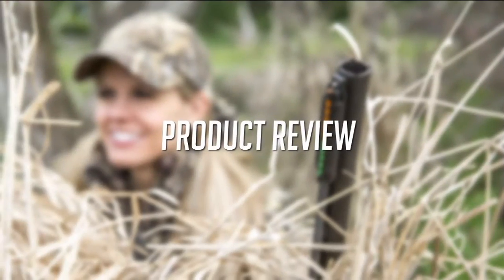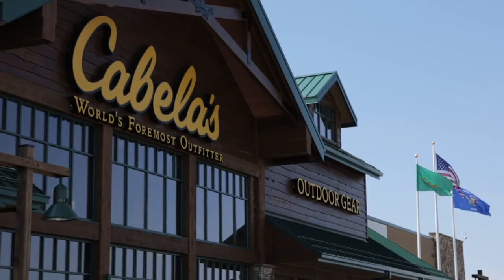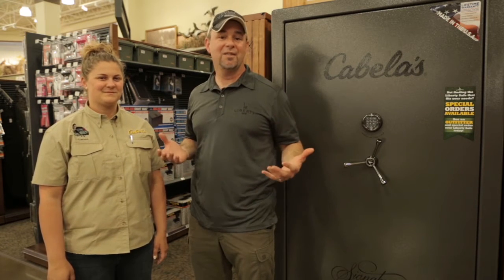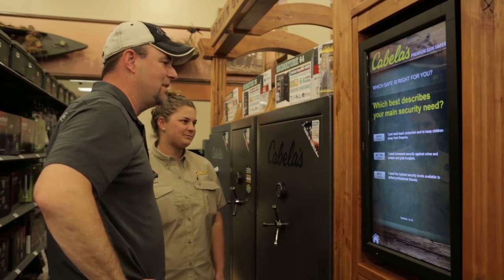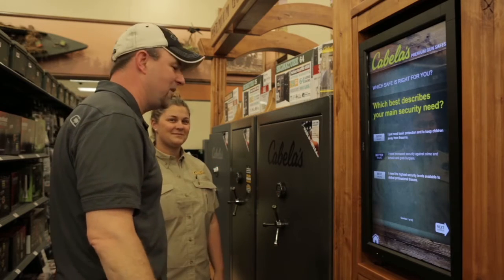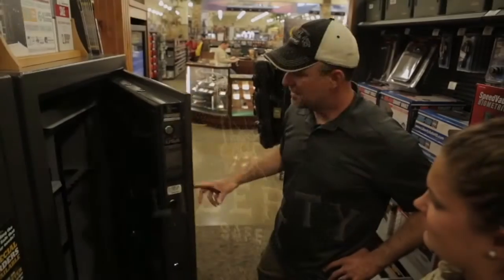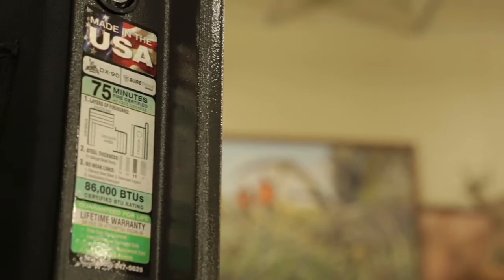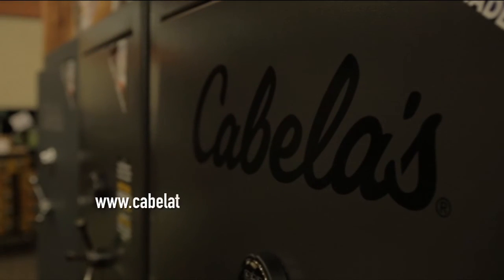Cabela's Gun Safe Product Profile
Check out the line of gun safes from Cabela's.  Made by Liberty Safe this line of safes come with the same features and quality a buyer would expect!